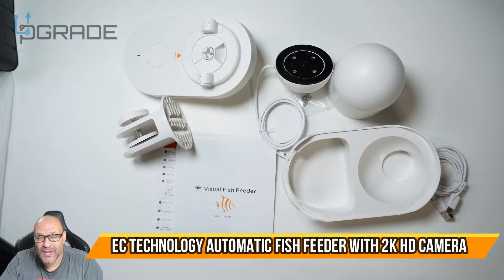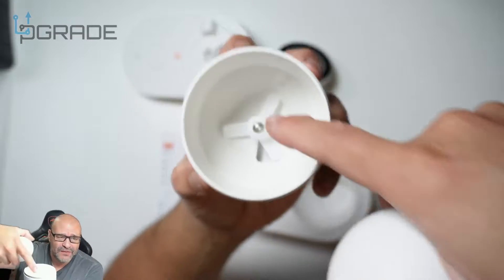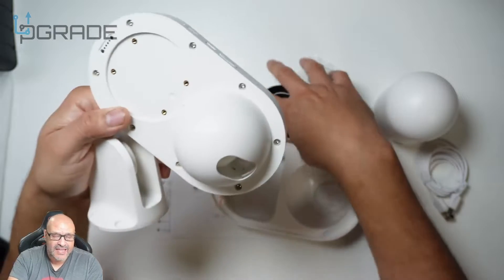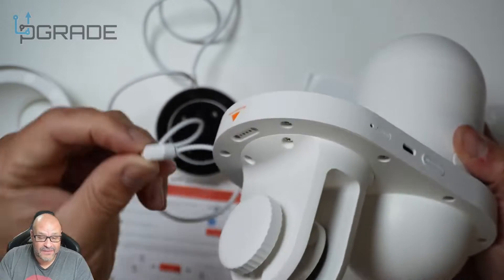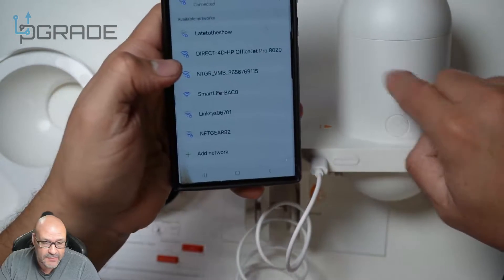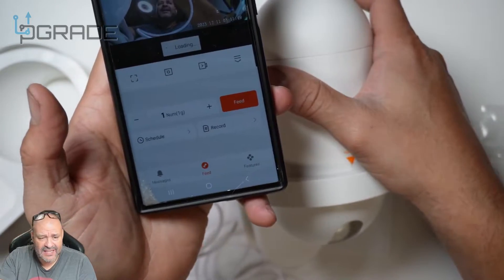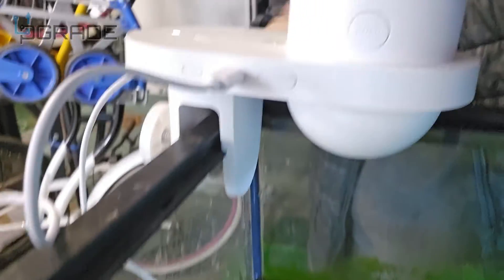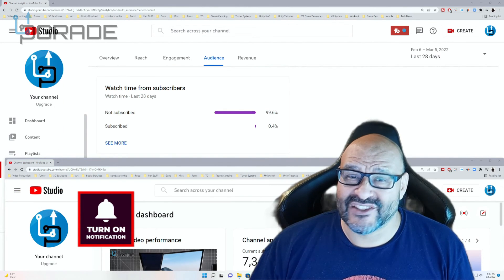Automatic Fish Feeder with 2K Camera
EC Technology Automatic Fish Feeder with 2K HD Camera, Intelligent Fish Food Dispenser with APP, Visual Vacation Feeder, WiFi Timer Auto Fish Feeder Suitable for Fish Tanks and Aquarium